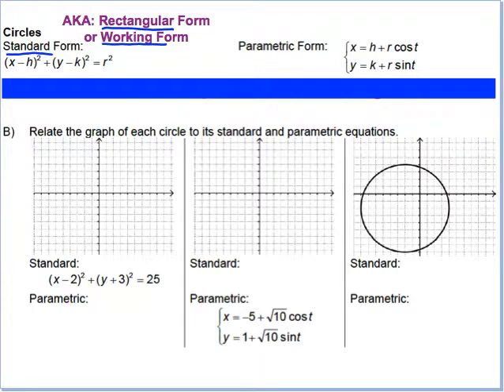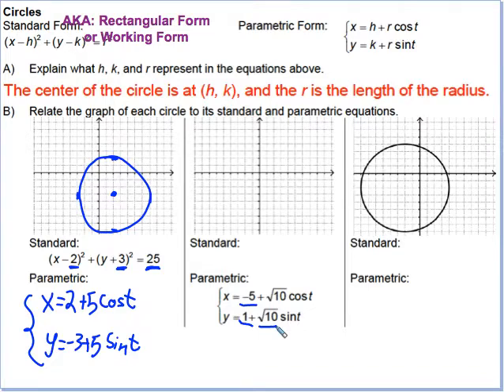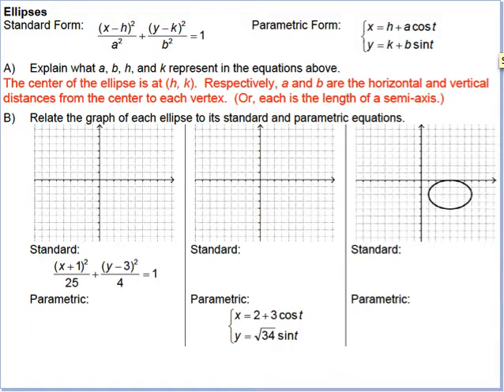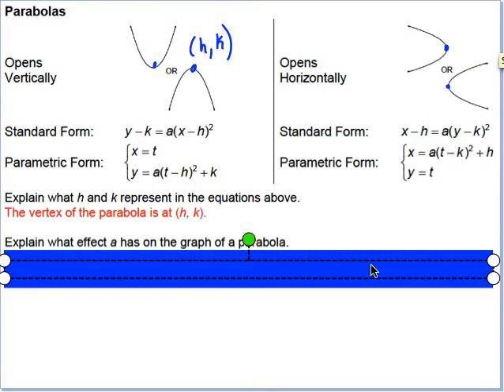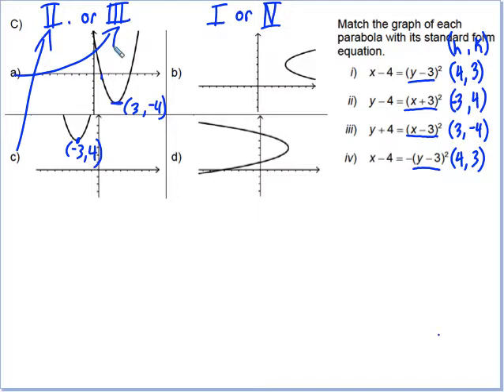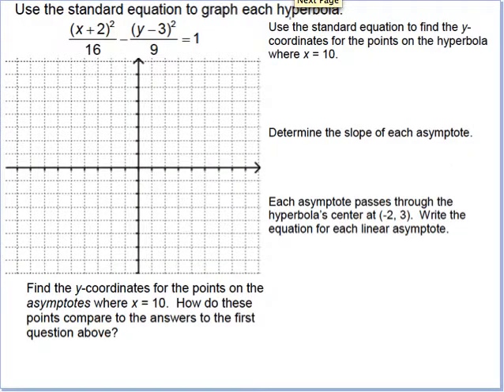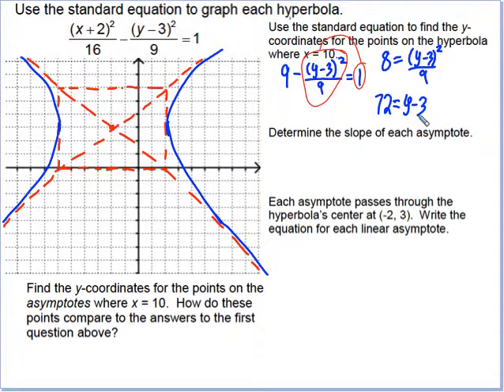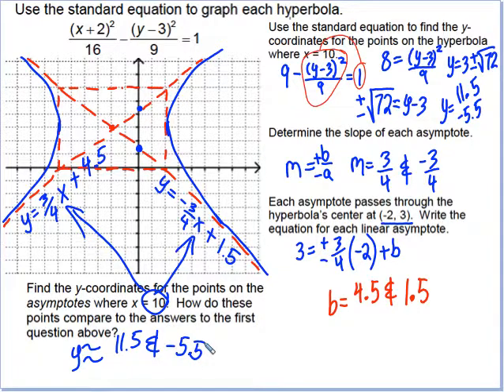Conic Notes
These are the notes we went over on Thursday April 30th. If you weren't in class or need a review, watch it and make sure you fill out the notes. I am going to be grading the notes for this unit!